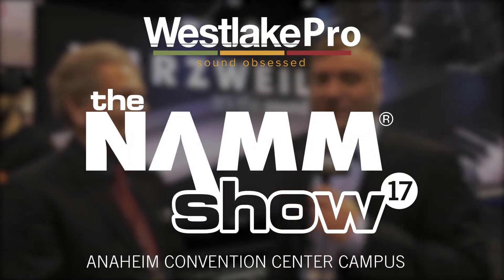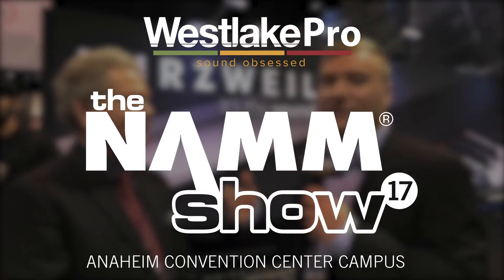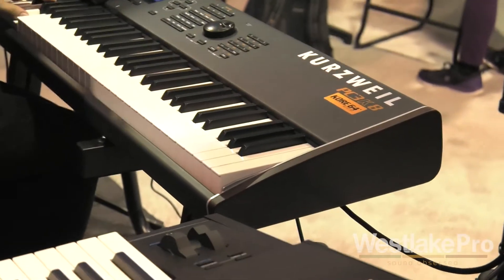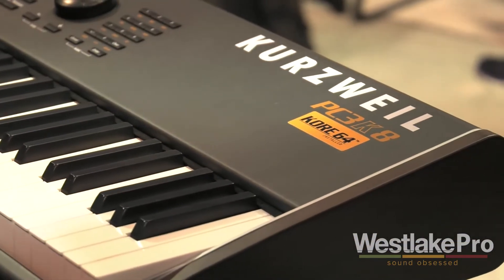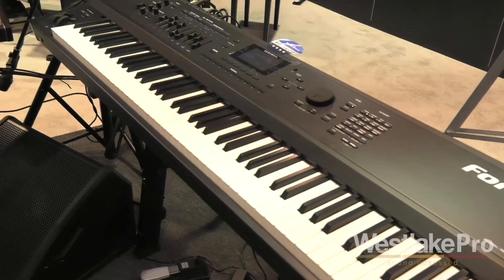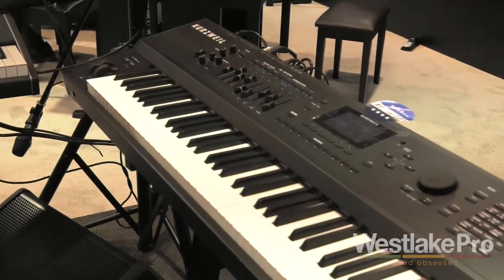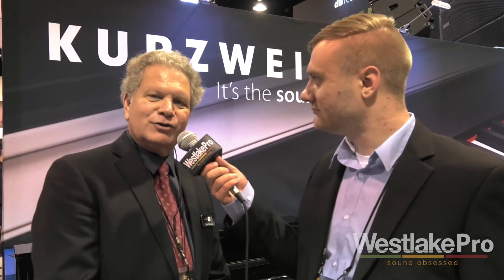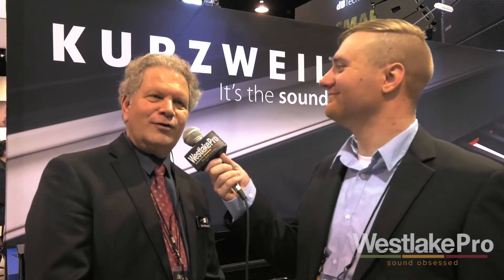NAMM 2017 Kurzweil Westlake Pro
Our own Dean Palya spoke with Chris from Kurzweil about their new products at this year's NAMM convention in Anaheim, CA.